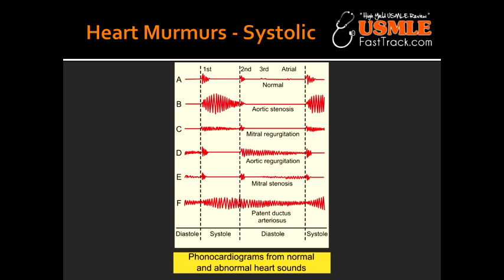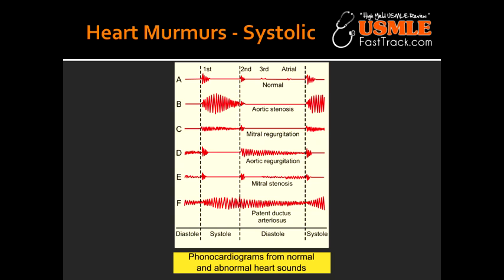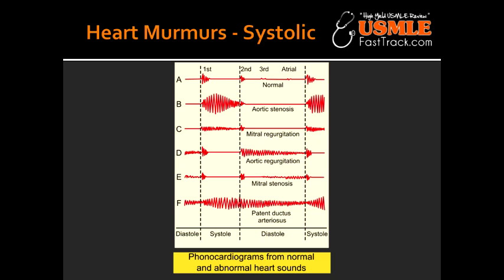Heart Murmurs - Aortic Stenosis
aortic stenosis, crescendo, decrescendo, ejection, systolic, murmur, ejection click, pulsus parvus et tardus, syncope, angina, dyspnea, SAD, First Aid, for, USMLE, Step 1, wiki, define, wikipedia,